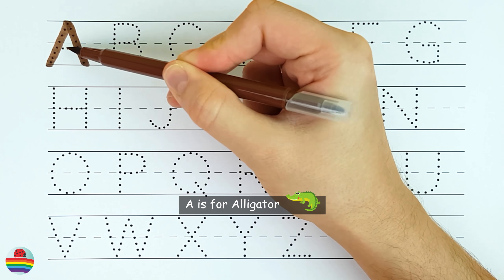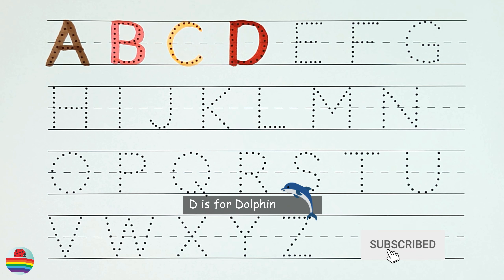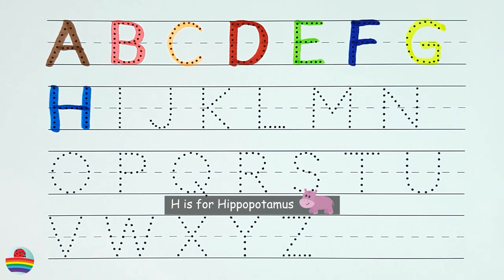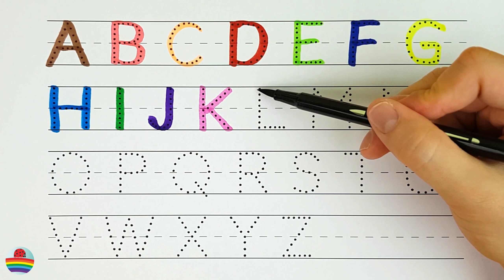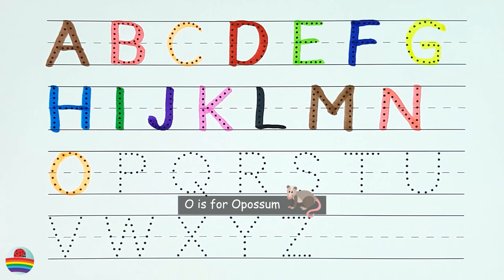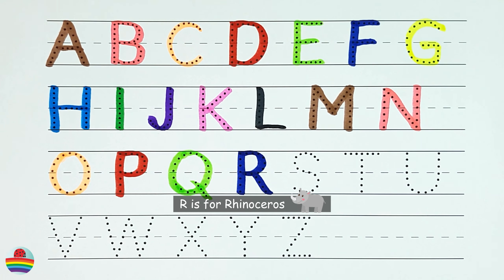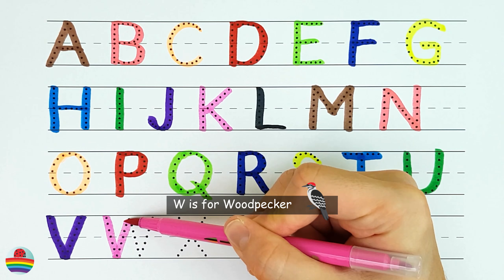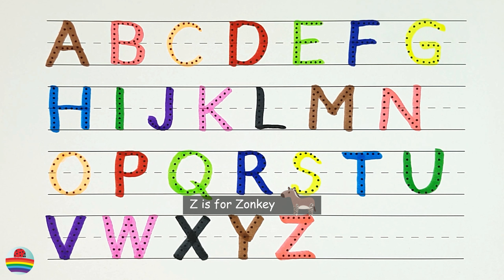Learn to Write the English Alphabet in a Fun Way